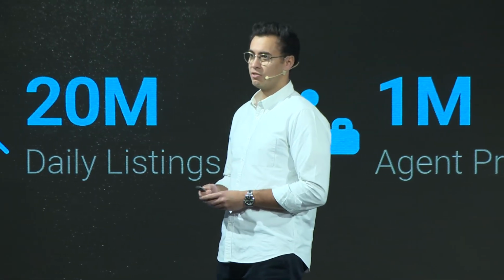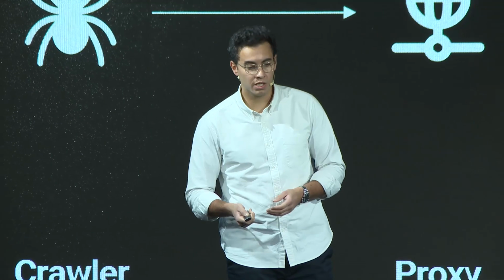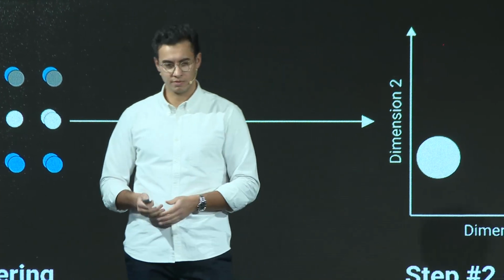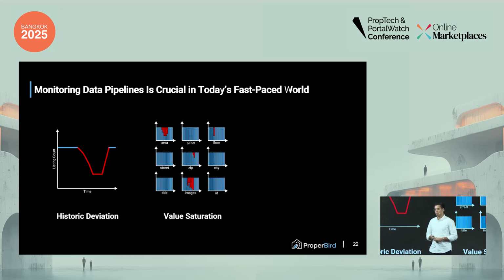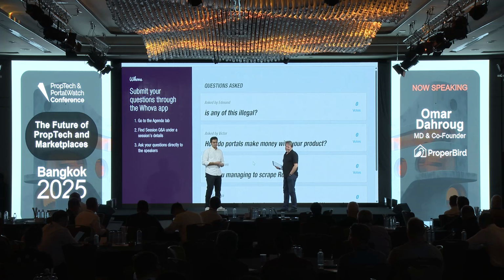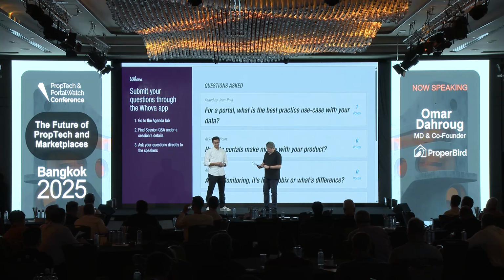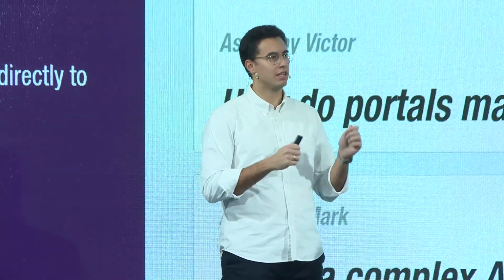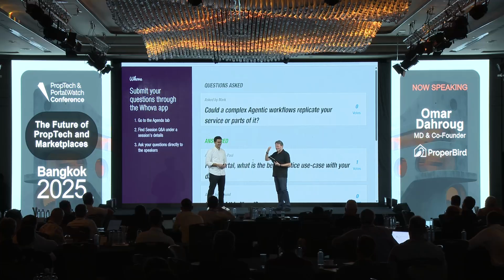Omar Dahroug: Optimizing Data Pipelines for Business Growth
Building efficient and scalable data pipelines is critical for driving business growth, but getting it right is a challenge.

In this session, Omar, MD & Co-Founder of ProperBird, will break down the proven methodologies for collecting, normalizing, and de-duplicating real estate data across 20+ countries. He will share practical insights into improving data accuracy, streamlining operations, and unlocking competitive intelligence to enhance platform performance.

Attendees will gain a clear framework for building effective, revenue-generating data systems, ensuring they maximize the value of their data assets.